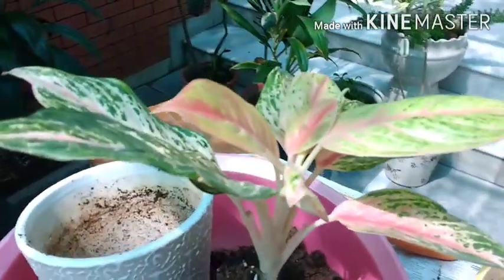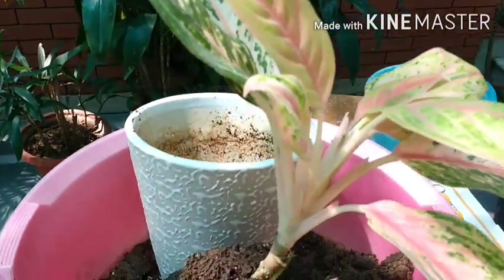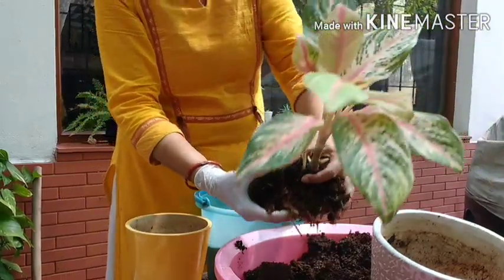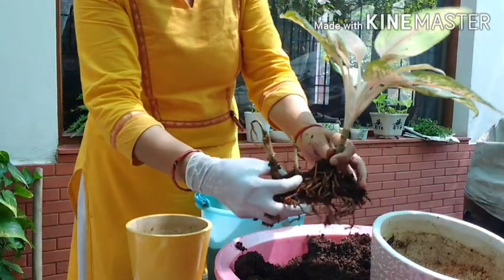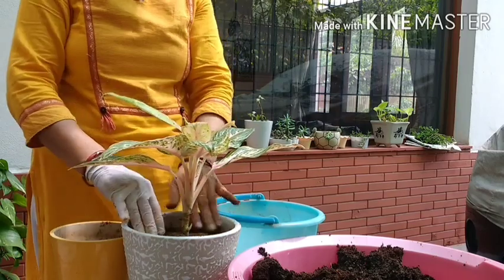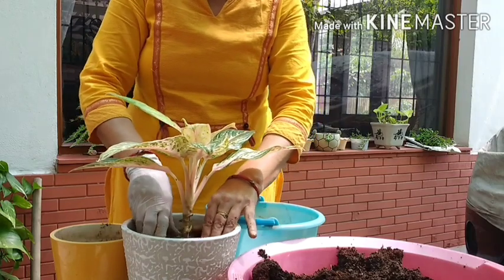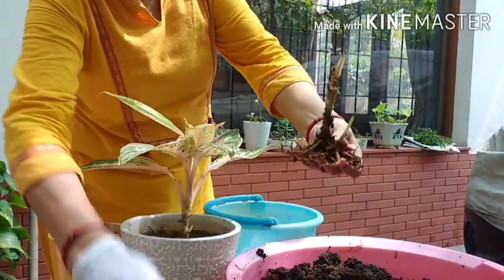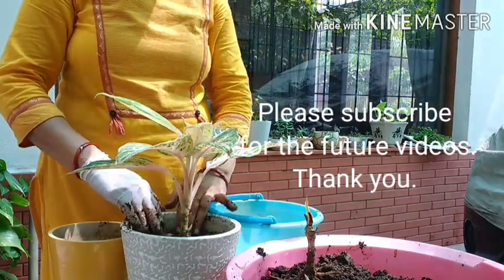How To Care AGLONEMA Plants In June.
Hi!
I have demonstrated how one can protact one's aglonemas in June's humid and Full of moisture weather.